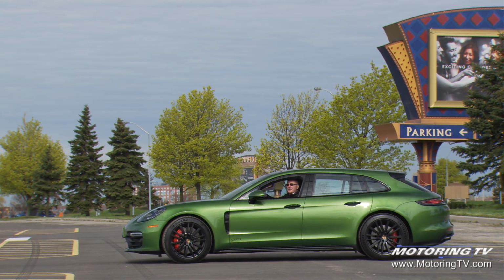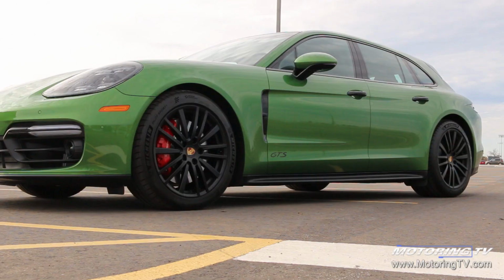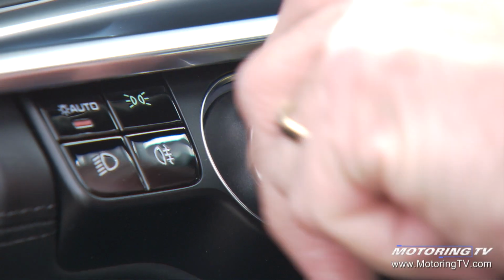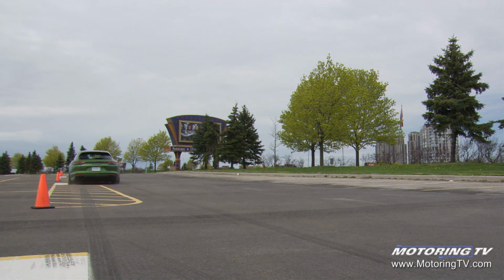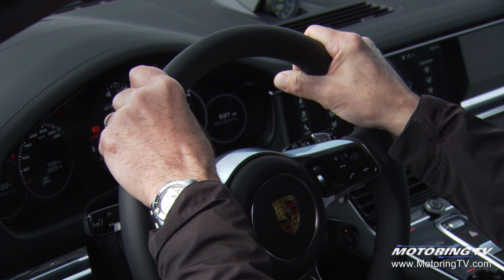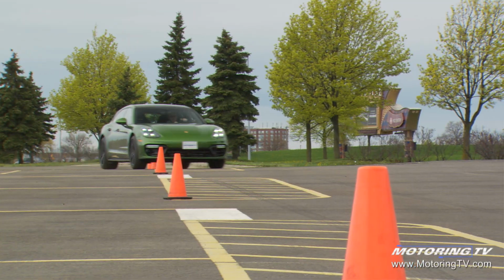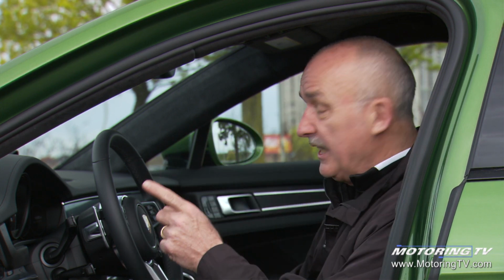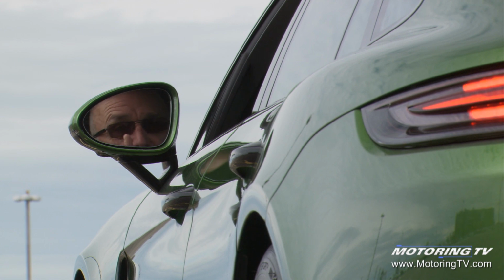2020 Porsche Panamera GTS Sport Turismo - Test Drive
It's a Porsche, it's a GTS but is also a station wagon?